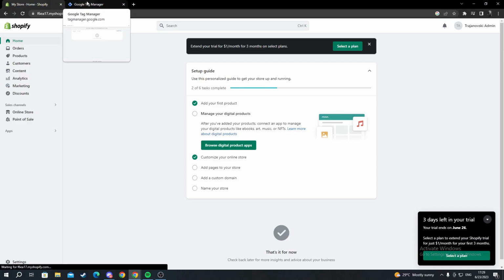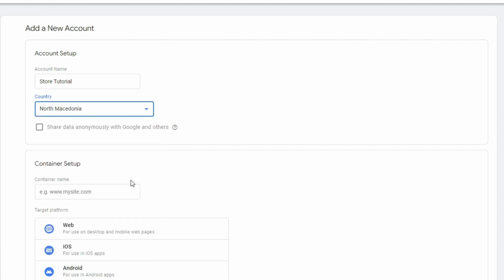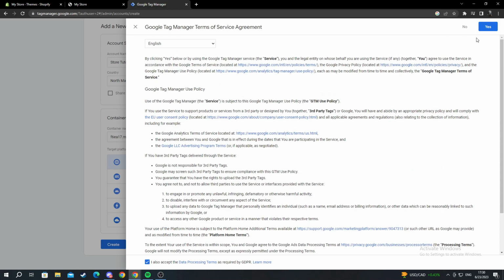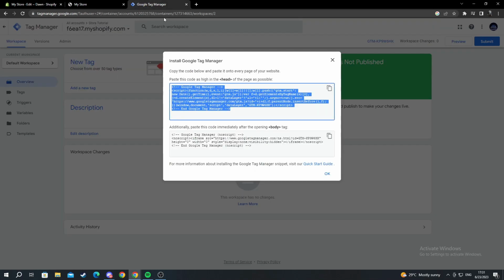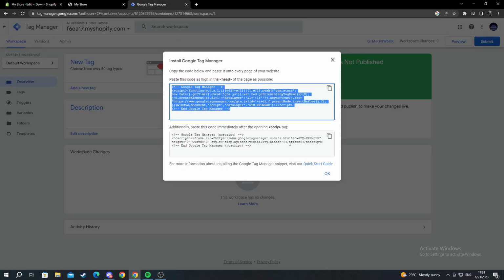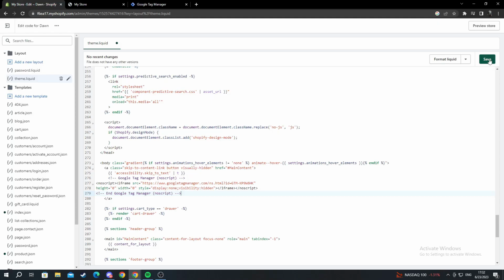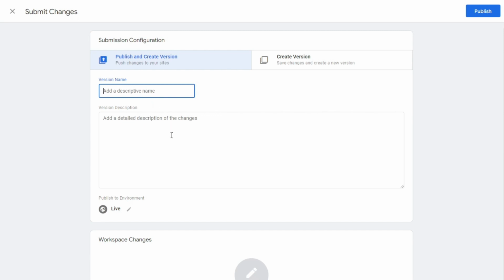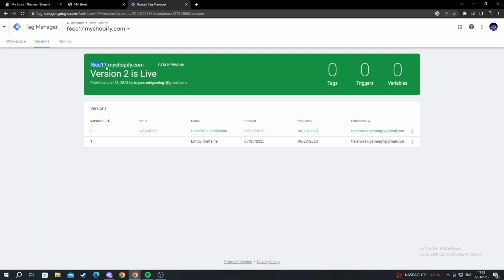How To Install Google Tag Manager On Shopify - Full Guide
I show you how to install google tag manager on shopify and how to install gtm on shopify in this video.

GuideRealm